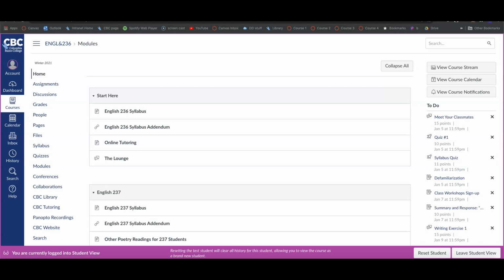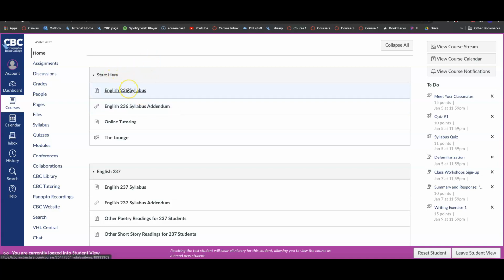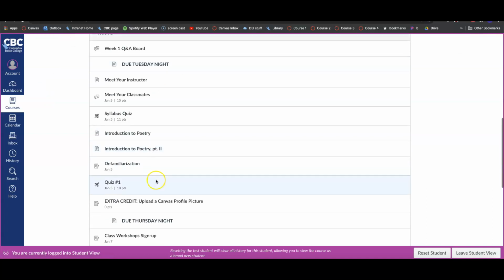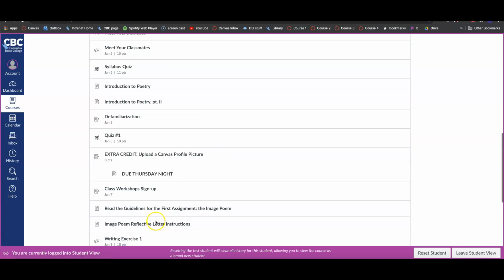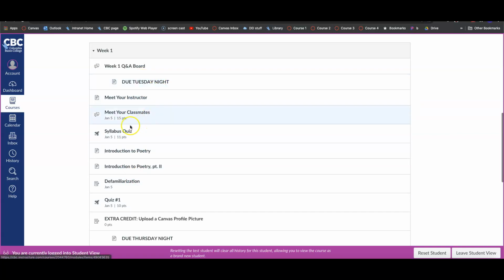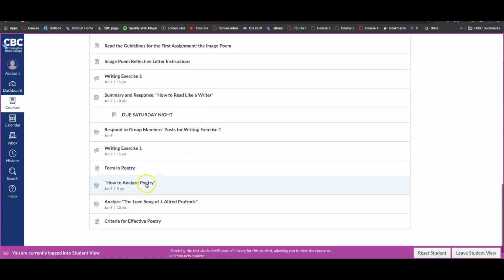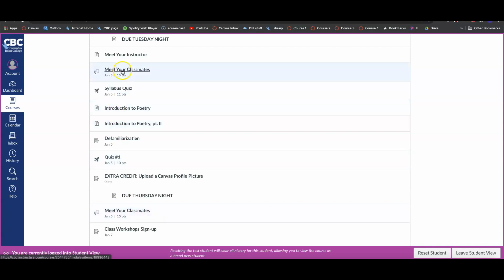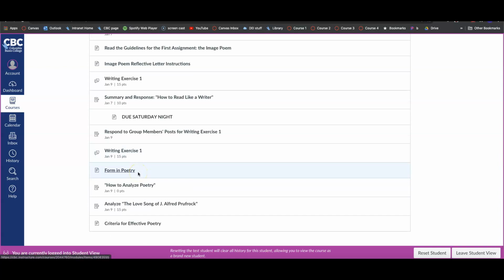Welcome to English 236/237!